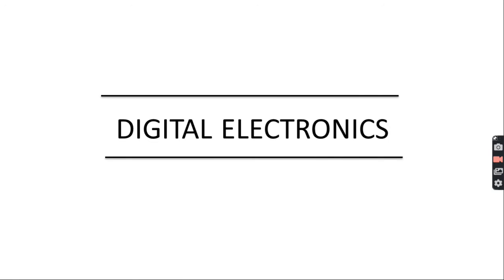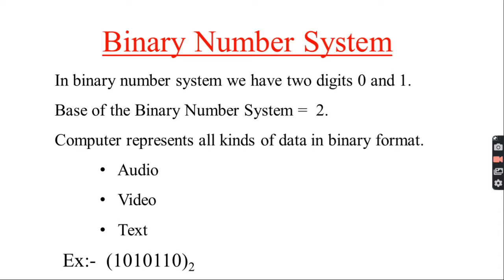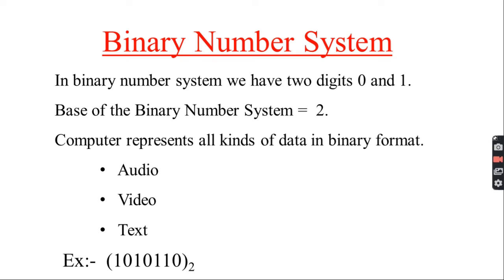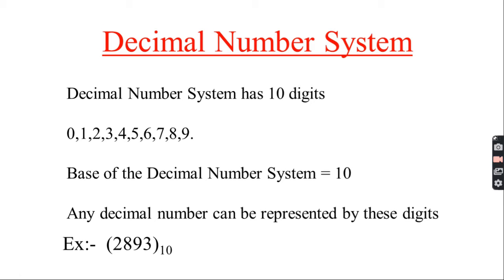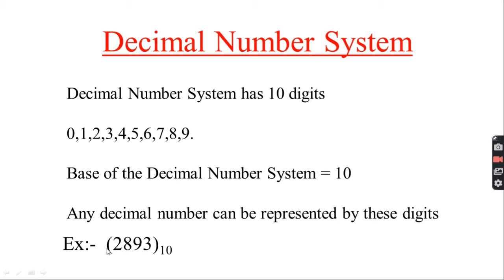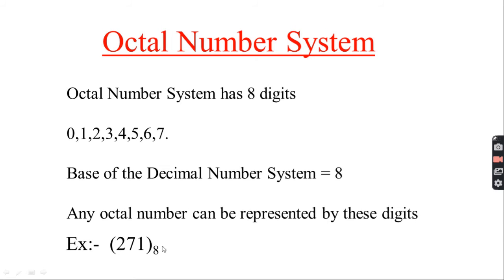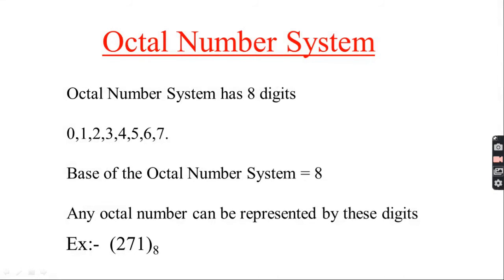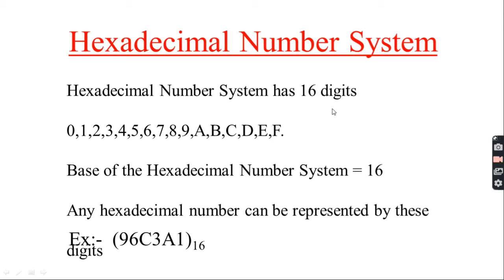Number System || Digital Electronics